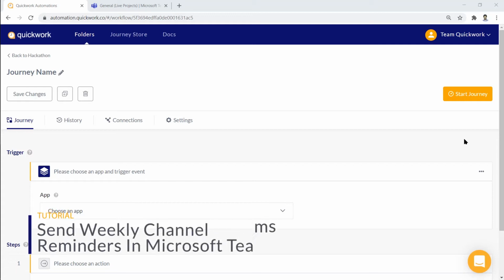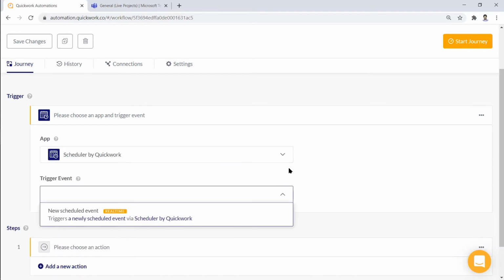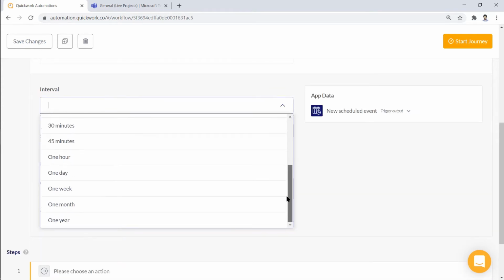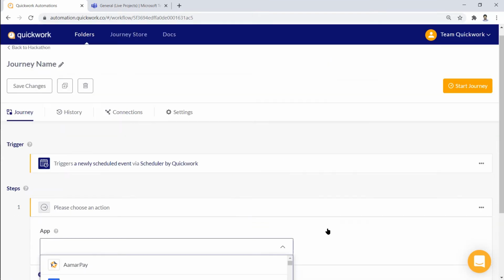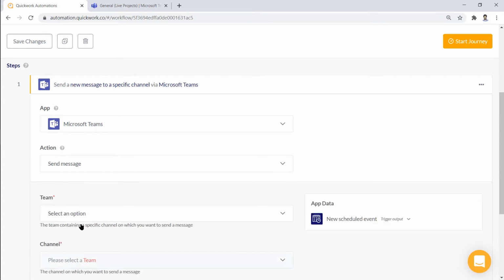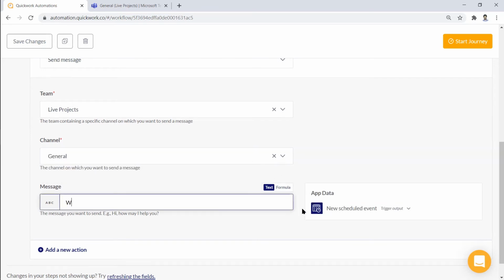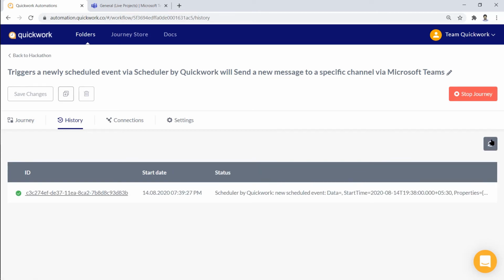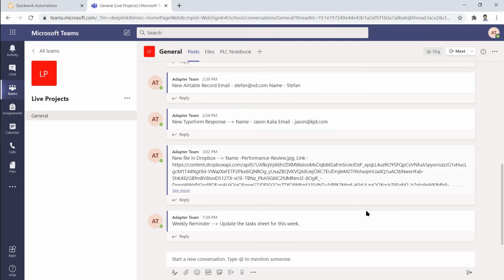Quickwork | Tutorial: Send Weekly Channel Reminders In Microsoft Teams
Follow us -